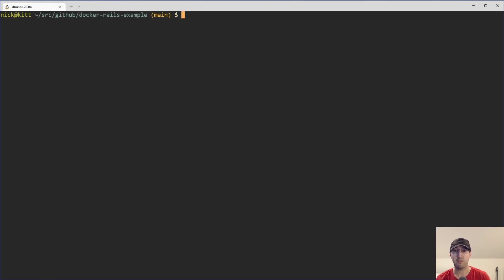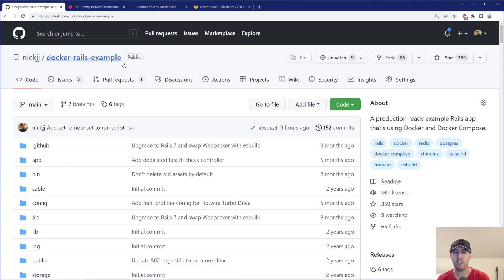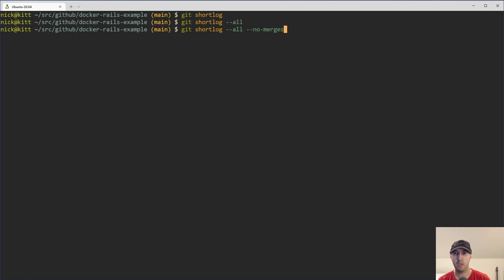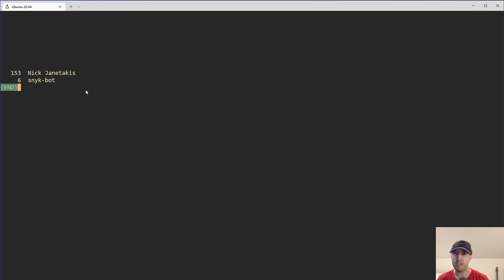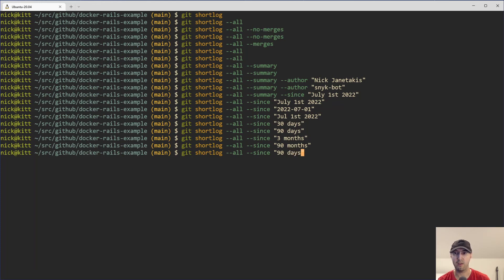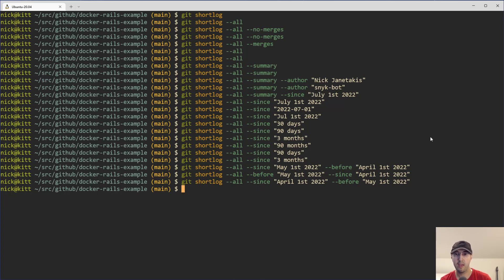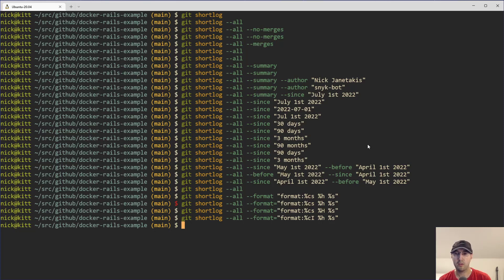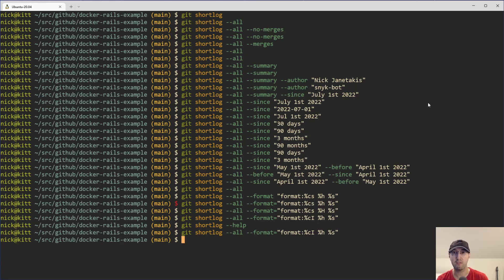Counting All Git Commits from All Authors and More with Git Shortlog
Answer questions like who committed to this repo and who are the active contributors.

TIMESTAMPS
0:00 -- Intro
0:24 -- This can be useful for a few use cases
1:50 -- Running git shortlog to see info about all committers in a branch
2:17 -- The all flag runs it against all branches
3:11 -- Showing only non-merge commits
3:37 -- Showing only merge commits (typically PRs)
4:15 -- Only showing the commit author and count with a summary
4:58 -- Filtering the output by author
5:17 -- Filtering by date using the before and since flags
8:03 -- Showing a custom format with the date, git hash and commit message
9:34 -- Visualizing contributor stats on GitHub and GitLab
10:19 -- I still use the command line for quickly finding these stats